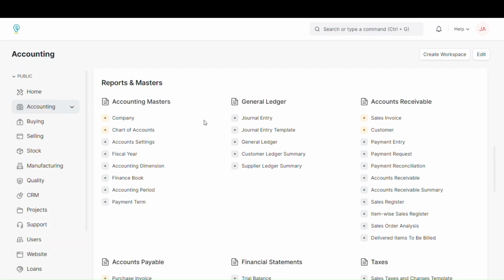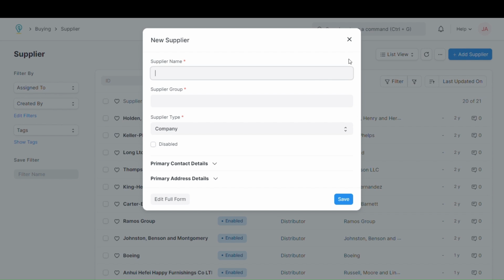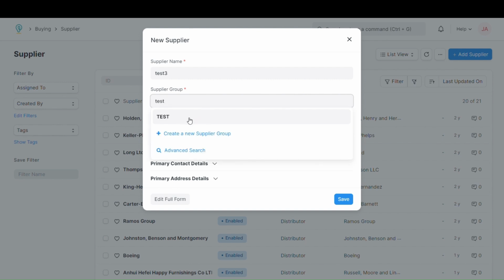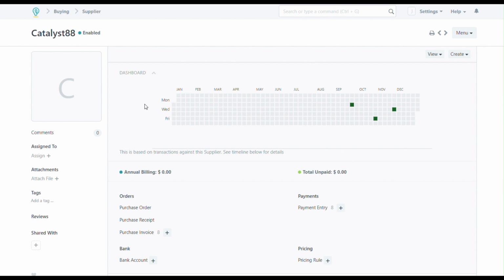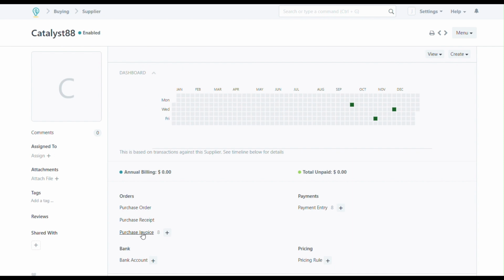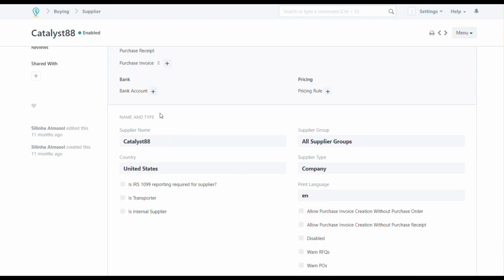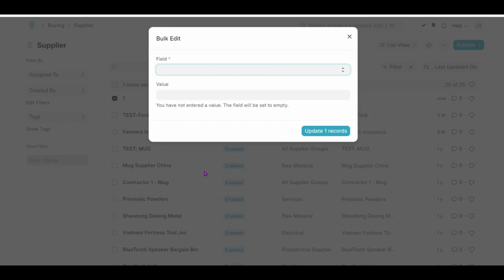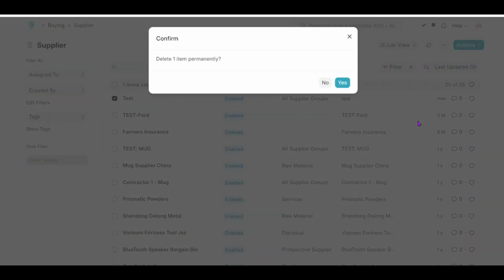How to Create a Supplier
🎉 Let's learn how to master supplier management with Parsimony!

📊 In this video tutorial, you'll learn how to efficiently manage your suppliers' information using an all-in-one business management solution. 📝 You'll discover how to add, edit, and delete suppliers, as well as track their purchase orders, invoices, and communication history.🤔 With Parsimony, you'll be able to keep all your supplier data organized and accessible, making it easier to make informed business decisions.💪

📢Let's get started and be a pro at managing your suppliers and taking your business to the next level!

🎓Master the power of our advanced ERP system today! and learn more through bite-sized video tutorials🔦